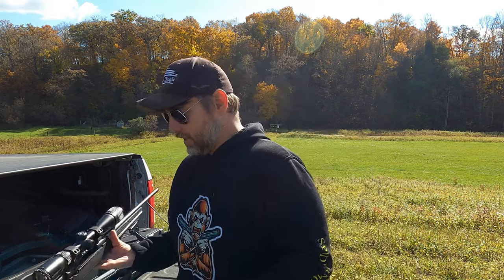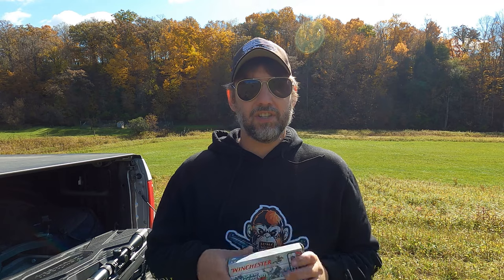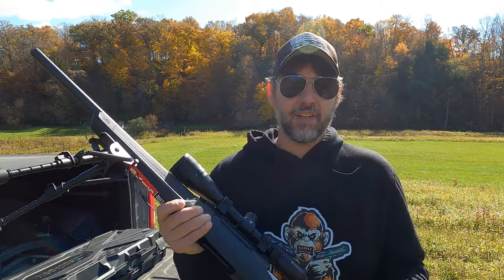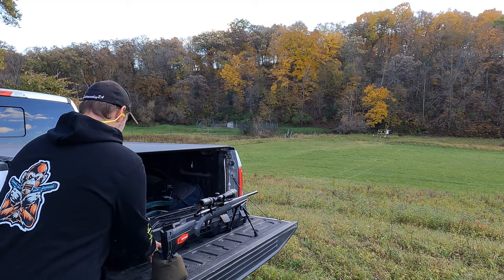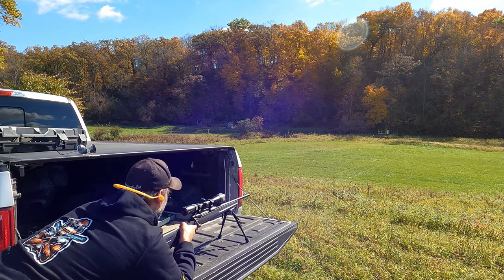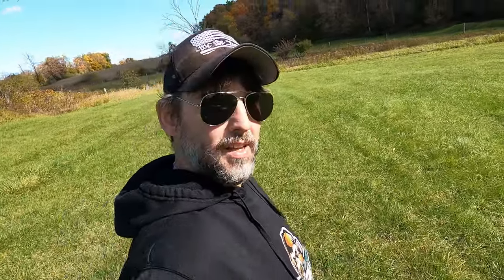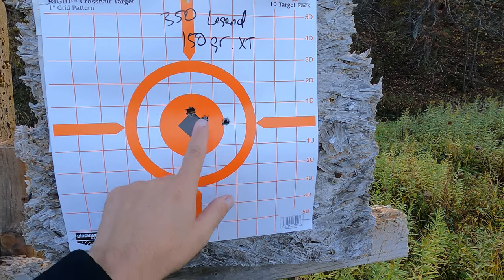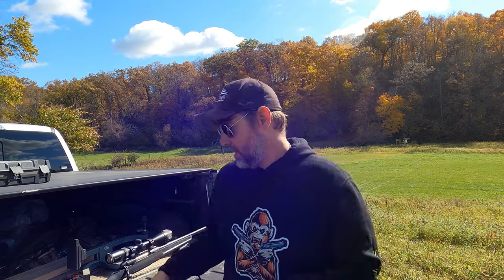Winchester 150gr XP 350 Legend out of my Savage Axis.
Hey all, today we got out the savage axis 350 legend to verify its on at 100yds with the Winchester 150 grain XP. I hear its good stuff for Whitetail hunting. How will it group?! Hope you all enjoy!